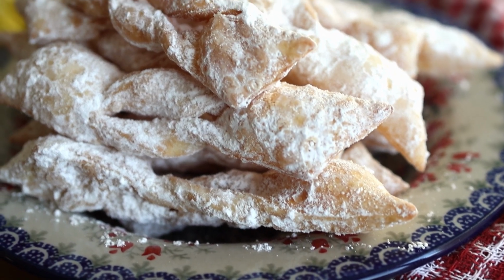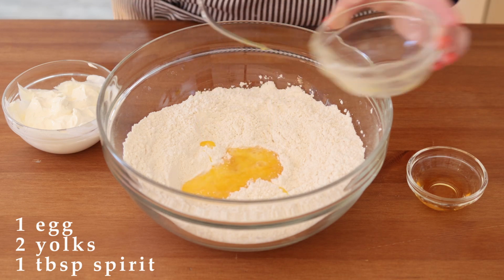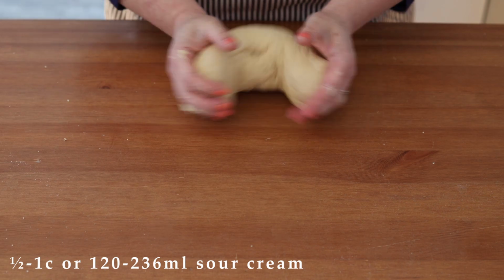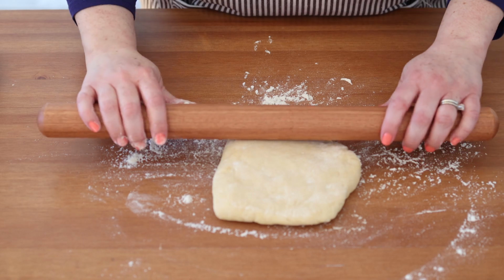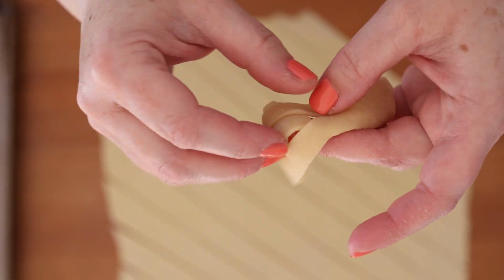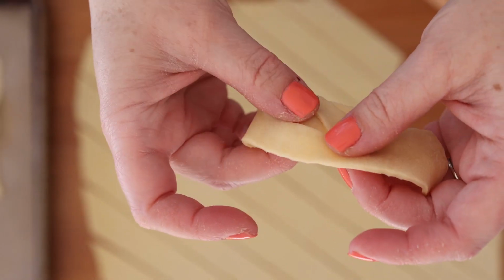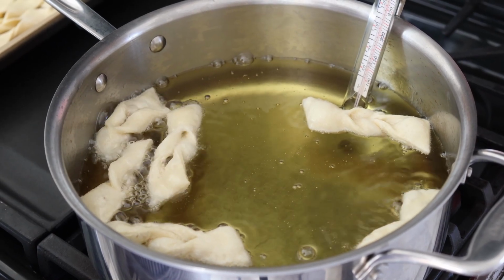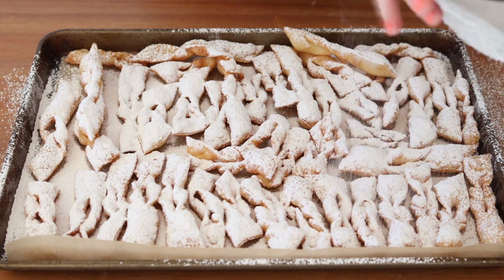Fried dough + Polish Carnival traditions!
Polish Faworki (sometimes also called Chrust or Chrusciki) are strips of dough that are twisted and then fried. After frying, they're dusted with powdered sugar. This is a perfect pre-Lent treat for either Fat Thursday or Fat Tuesday!

If you'd like to support the production of this channel, you can donate

Have you made any of my recipes? Do you have questions about a recipe? Share your photos and questions in this Facebook group

All-Clad 6 quart deep frying pan
Frying/candy thermometer
USA Pan Baking Sheet
Kitchen Scale
Mixing Bowls

Canon EOS R10 Mirrorless Camera
Canon RF35mm F1.8 Macro STM Lens
K&F Concept 78 inch Camera Tripod
Blue Microphones Yeti USB Mic w/ Desktop Boom Arm Microphone Stand

Wikimedia Commons Images & Music:

Ksiezyzna koza. by Remik1977. This work is in the public domain.
Przebierancy z przybranowa. by Remik1977. This work is in the public domain.
Kochanowice bery. by Robert Garstka / Regionalny Instytut Kultury w Katowicach.
Kochcice bery. by Robert Garstka / Regionalny Instytut Kultury w Katowicach.
Zapusty-w-Podmoklach-Wielkich 1950. by Unknown author. This work is in the public domain.
Droniowioce bery. by Robert Garstka / Regionalny Instytut Kultury w Katowicach.
Chwostek bery. by Robert Garstka / Regionalny Instytut Kultury w Katowicach.
Turon. by Unknown author. This work is in the public domain.
Turonie Krakow. by Unknown author. This work is in the public domain.